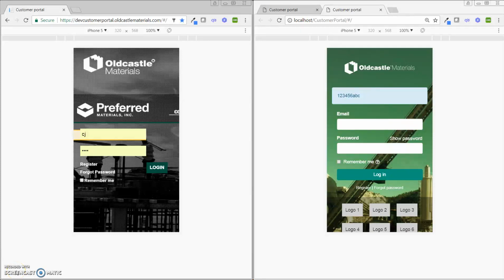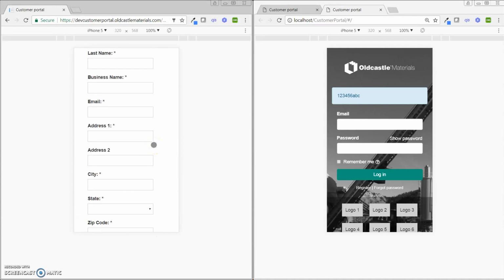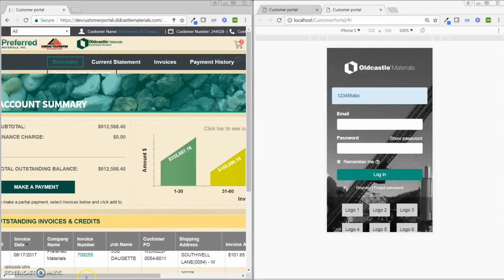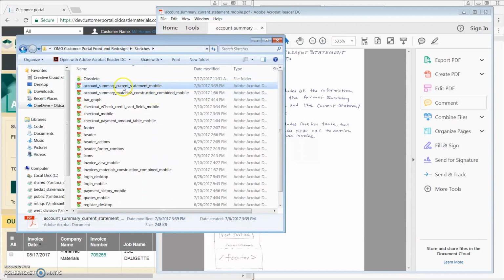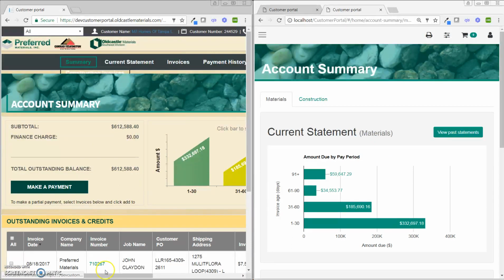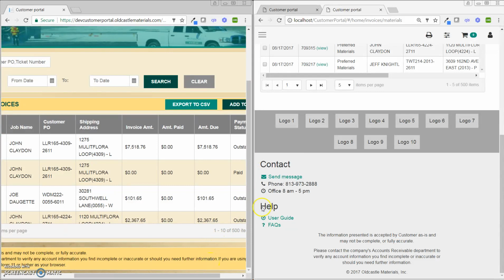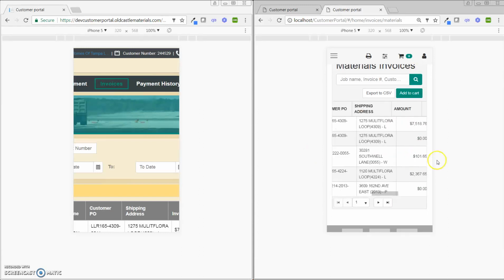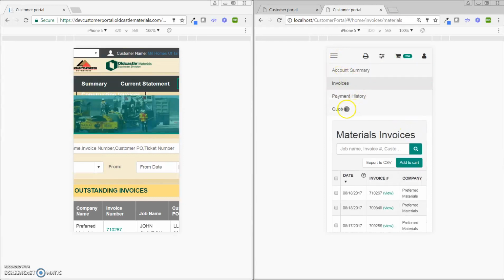Oldcastle Materials Customer Portal Redesign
Explanation of the main project of my Summer 2017 internship at Oldcastle Materials.